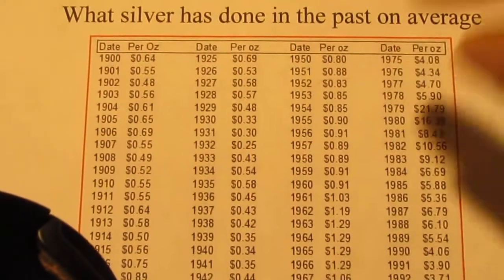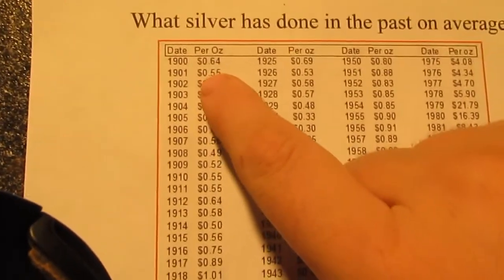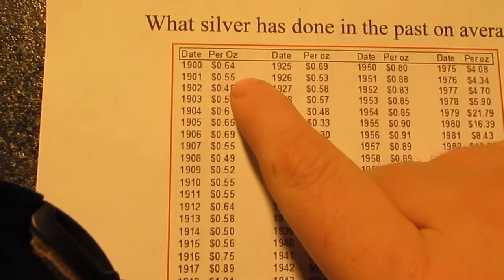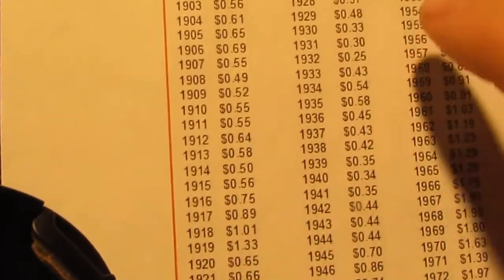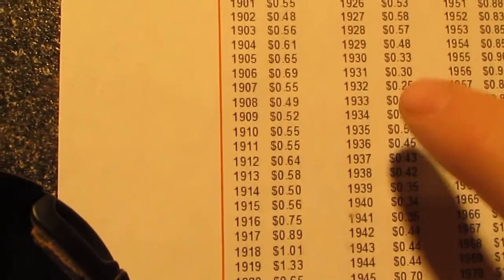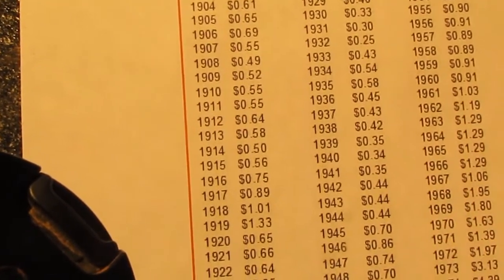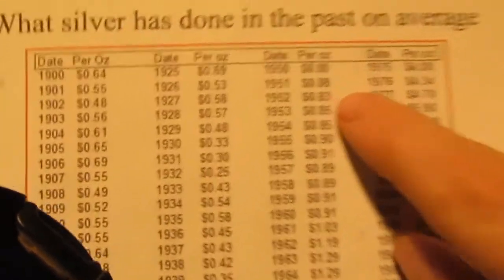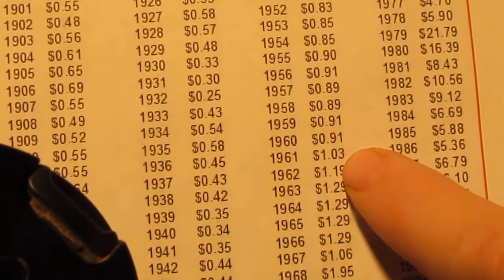Silver could and probibly will drop to $13.00 an ounce very soon!!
Silver from 1900 to 1961 ranged from $.34 an ounce to $1.33 an ounce on average. 1961 to 1972 silver was $1.00 to $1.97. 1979 to 1980 the hunt brothers drove silver up to almost 40.00 an ounce. After the silver  drop in late 1980 silver from 1985 to 2003 was on average of $5.00 an ounce. In 2006 silver hit $10.00 an ounce then climbed to nearly $16.00 an ounce that year.  In November 2006 silver went back to $13.00 an ounce and in 2007 to 2009 silver on average stayed $13.00 an ounce. Until 2011 when it hit $38.00 an ounce. Now prices appear to be going back to 2009 prices because silver follows inflation and everything got inflated with fear.

Following the decline in silver. Silver reflects the silver value of 2010. In fact July of 2010 silver was $18.70 an ounce that's what silver is right now. I see no reason why silver will not follow the $13.00 average. The only thing that drove silver up was panic. Now silver is starting to go back to where is should be. Gold is also following the past. in 2009 gold was around $900.00 an ounce. and we are only $300.00 from that.

I see no reason not to invest in silver. But I do see silver dropping to $13.00 an ounce. Silver has been on a decline for the last year.